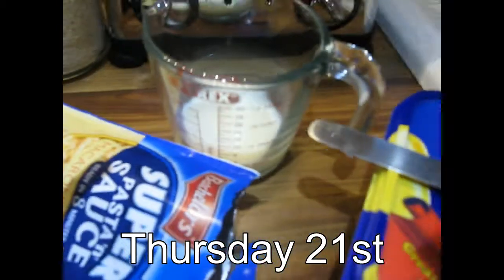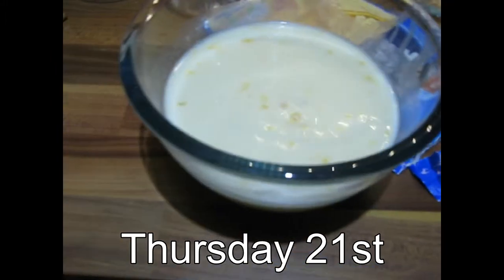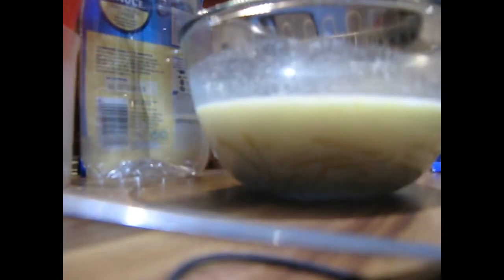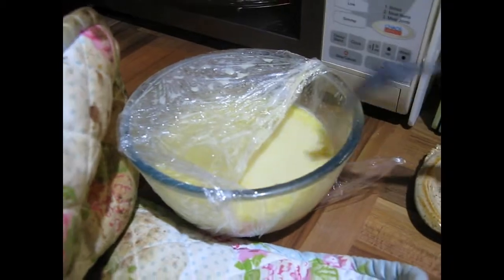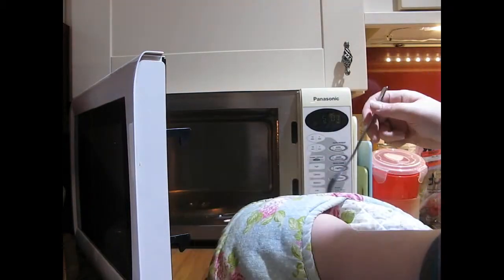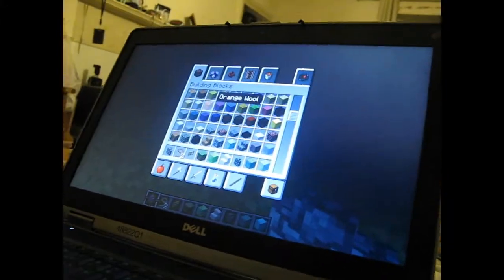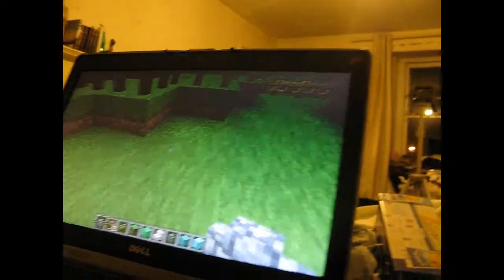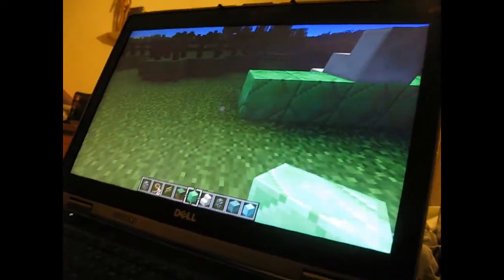Vlog Day ??? - Gotta make this better guys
PLEASE READ ME FOR EXTRA INFORMATION!

God, I've missed so much! Ah I'm really sorry guys. Longer vlog to make up for not posting for like a month! Nothing has happened though so we're a good :)

COMMUNICATE WITH ME HERE
Instgram: anotherweeaboogirl